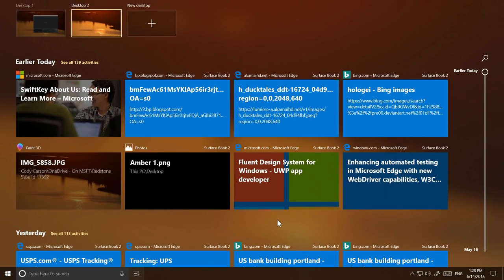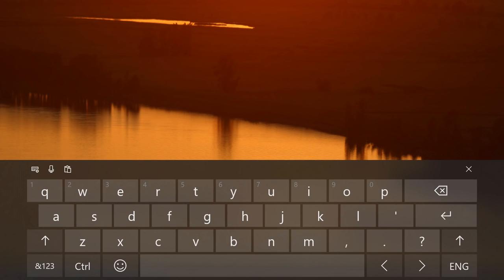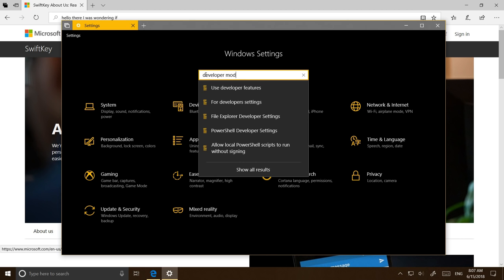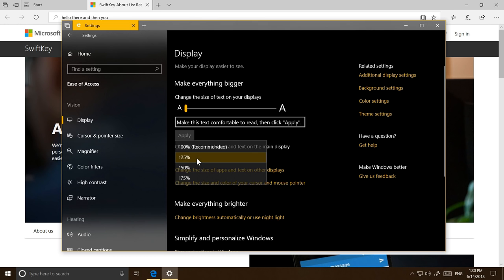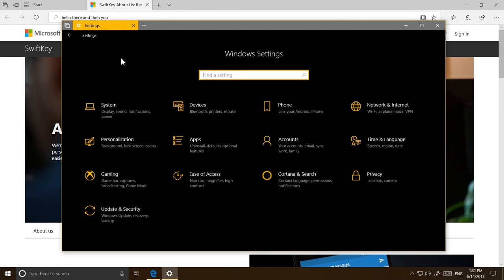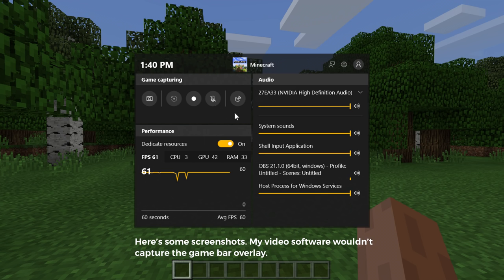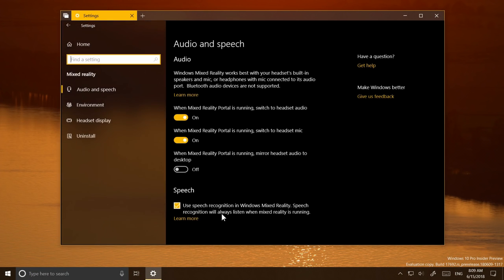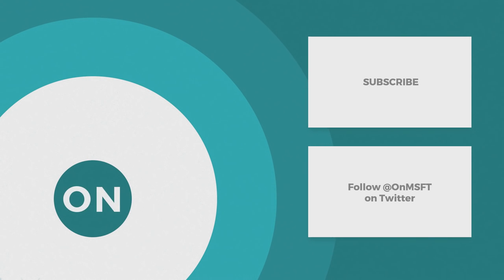Hands on with new Game bar features in Windows 10 build 17692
New Narrator Keyboard Layout Documentation